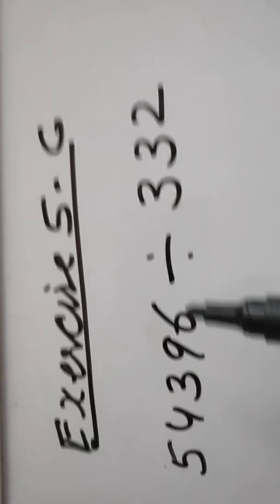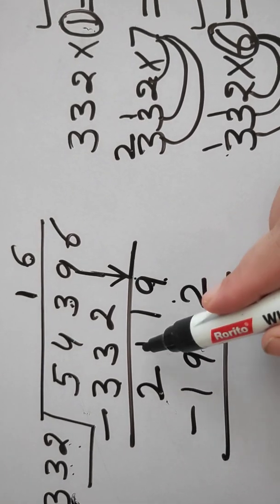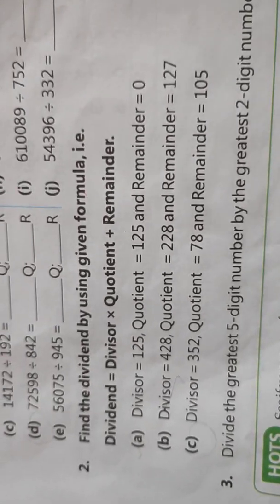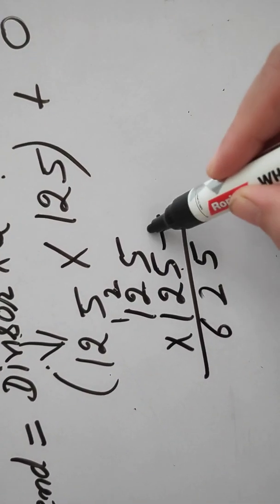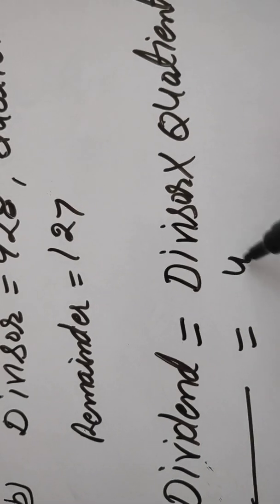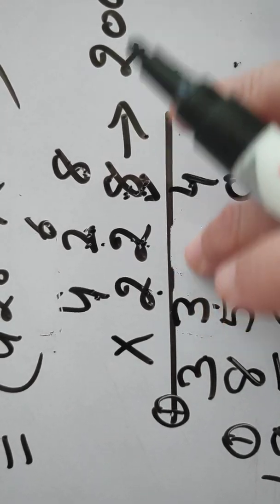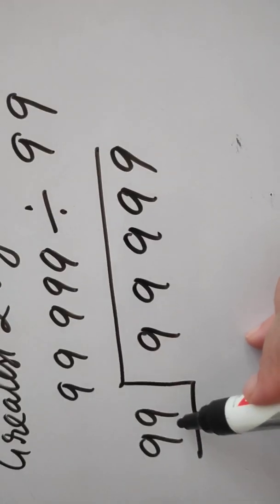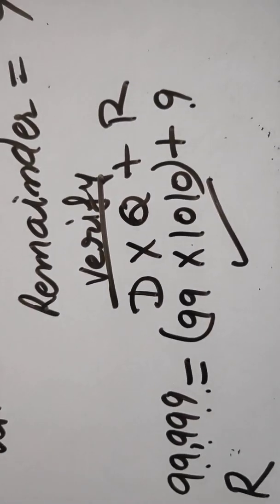Class4|| maths|| Topic||Division by three digit number and find the dividend when divisor ,quotient